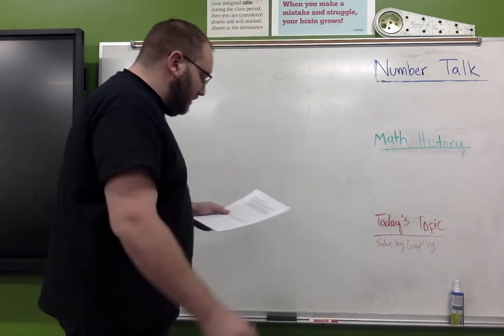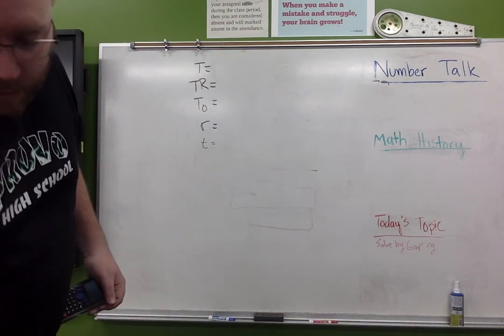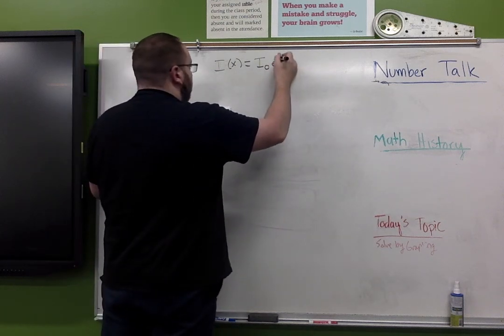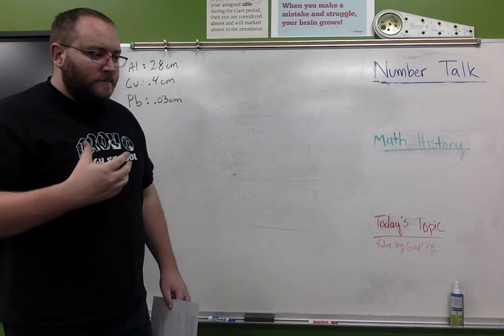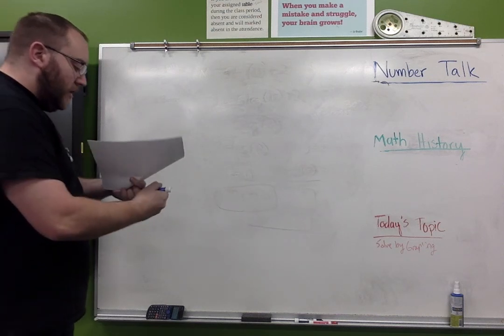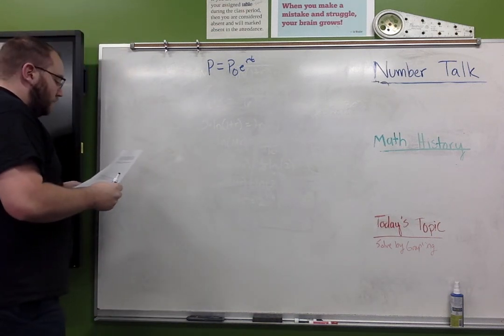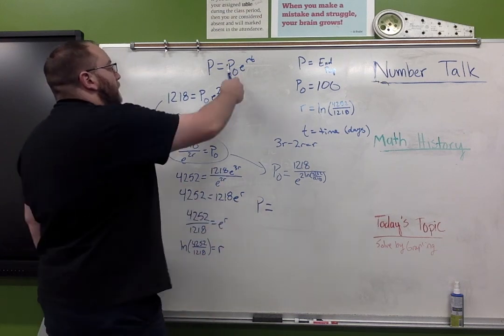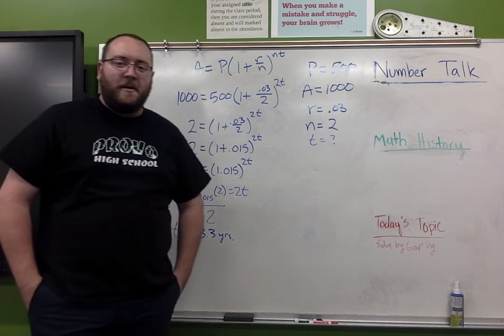Applications of Logarithmic Equations